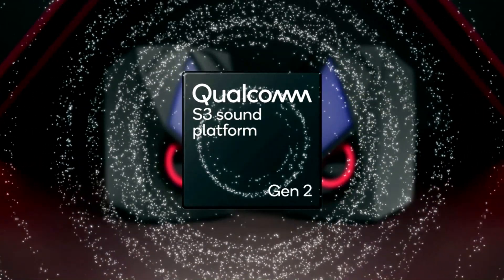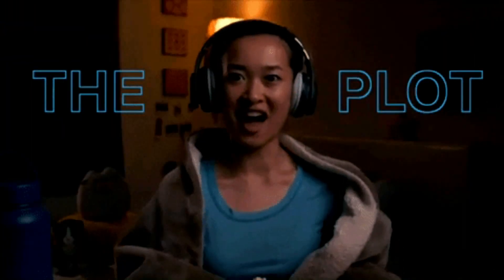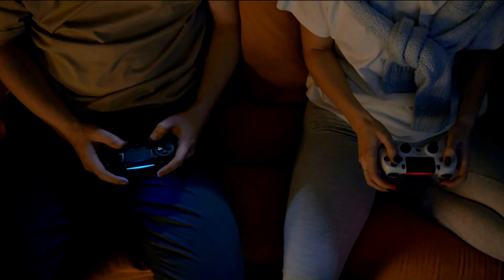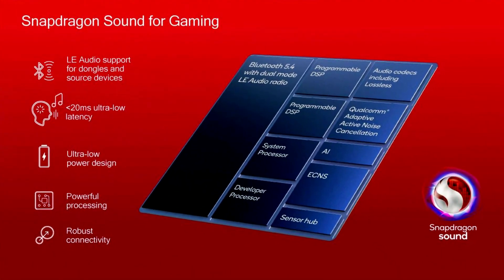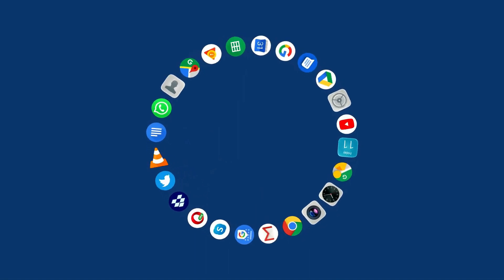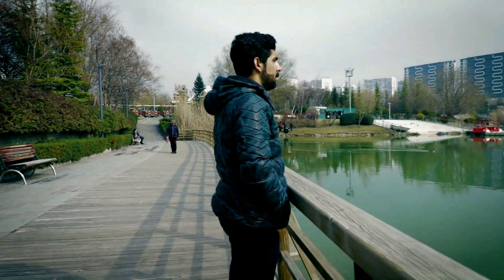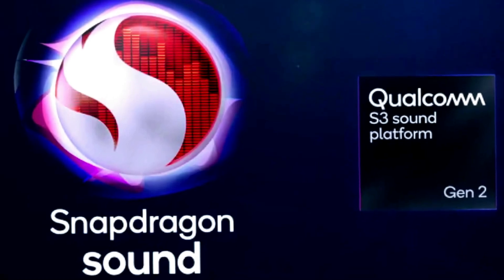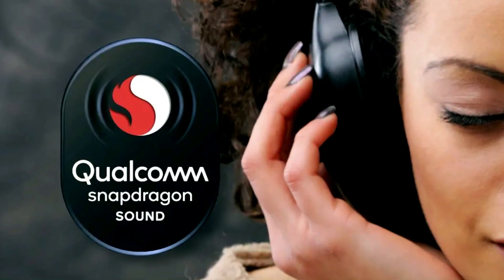For Fast-Action Gaming Experience Here is S3 Gen 2 Sound Platform Support Sub-20 Millisecond latency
Quick Learn About S3 Gen 2 Sound Platform

◉S3 Gen 2 Sound Platform supports sub-20ms latency

◉Qualcomm's aptX Low Latency codec offers improved latency performance

◉Snapdragon Sound provides a high-quality, low-latency voice back channel for real-time chat

◉Currently targeted towards USB dongles and adapters for computers

◉S3 Gen 2-equipped adapters are compatible with Bluetooth 5.4 LE Audio features

◉Qualcomm's aptX Lossless codec enables CD-quality sound over Bluetooth

◉Compatibility and feature understanding can be challenging due to multiple generations of Snapdragon Sound technology.